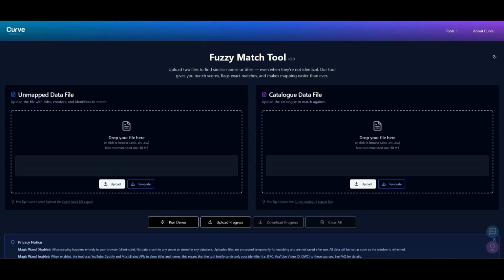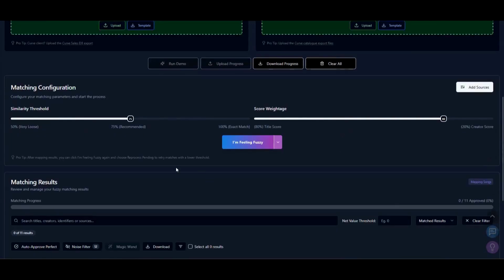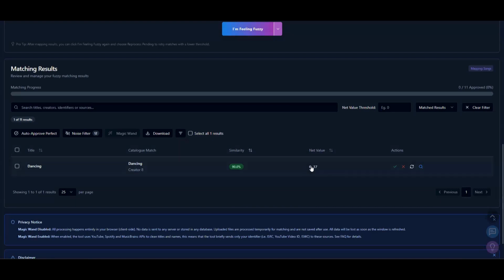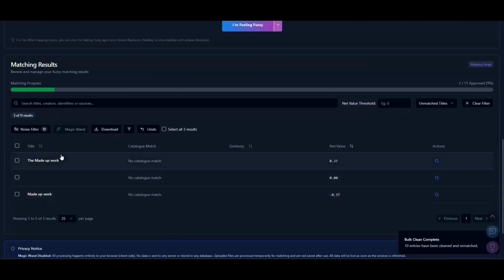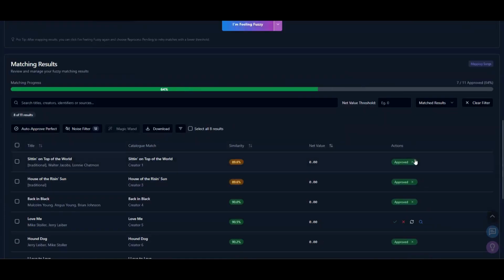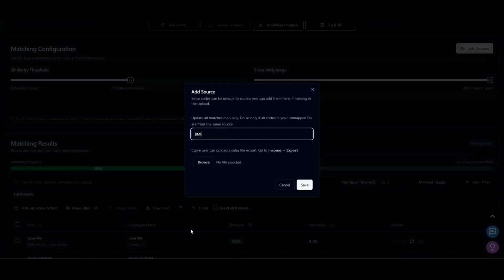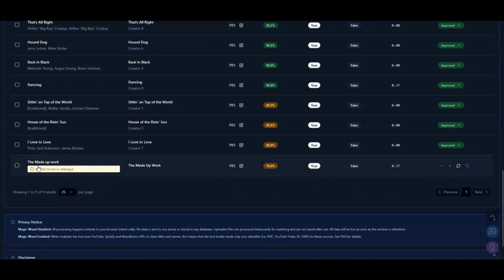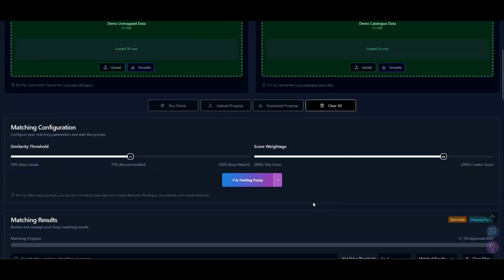Fuzzy Match Tool Demo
A common task in the music royalties world is trying to map lots of values from your distributors, DSPs, collection societies, partners, etc, to your catalogue. This often requires a manual, time-consuming process. Introducing: our free Fuzzy Match Tool.
Upload two files to find similar names or titles - even when they're not identical. Our tool gives you match scores, flags exact matches, and makes mapping easier than ever.
You have the option to paste your relevant data into the templates provided by the tool or - even better - if you are a Curve client, you can simply take a Sales/Income DB export from Curve for the unmapped data and a Catalogue page export for your catalogue data. Then, sit back, put the kettle on, and let the tool do the rest.